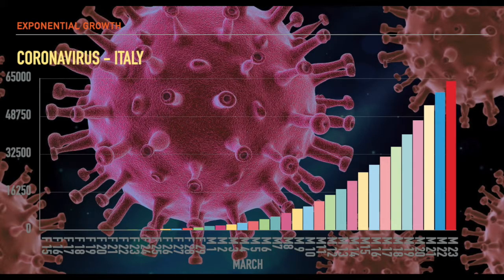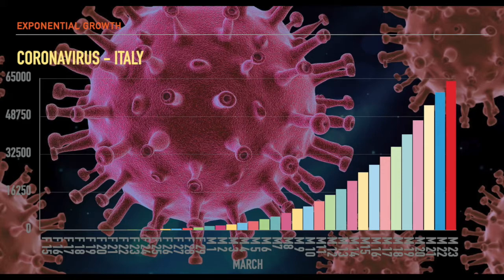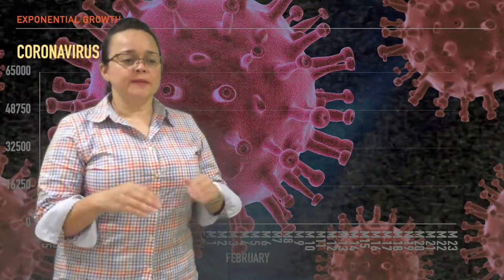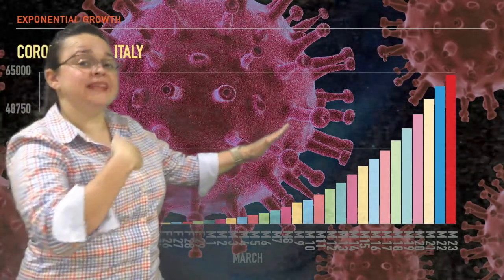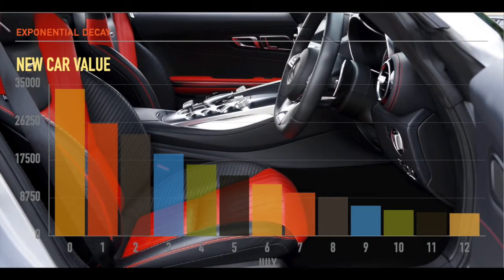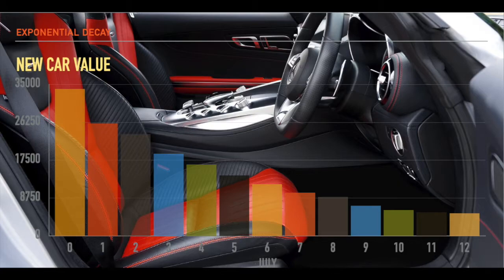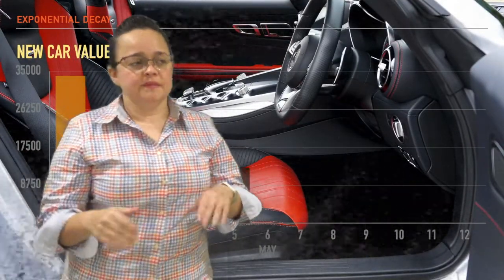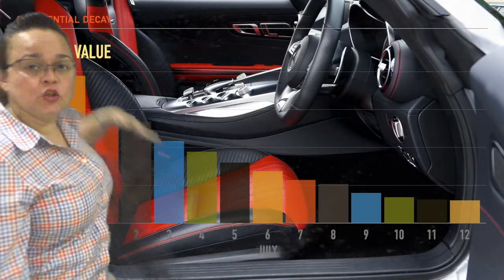Introduction to exponential growth and decay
This video provides an introduction to exponential growth and decay using real life examples.